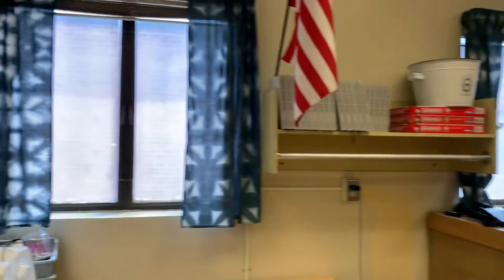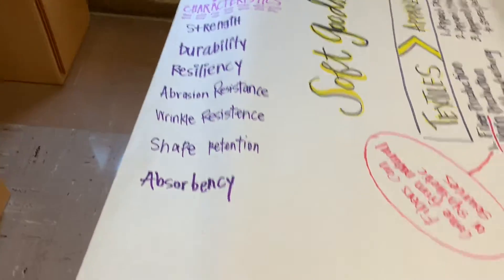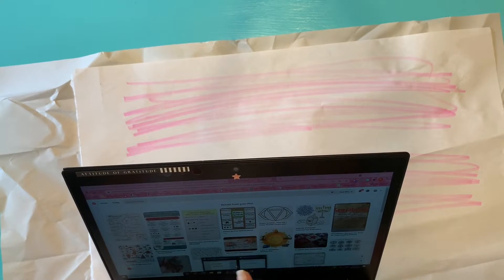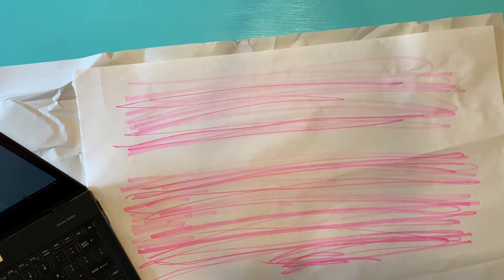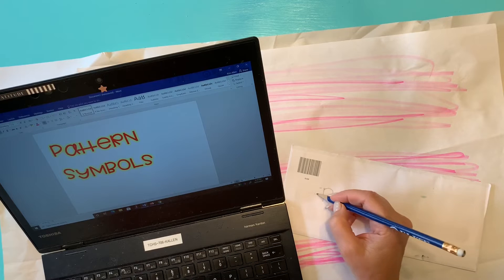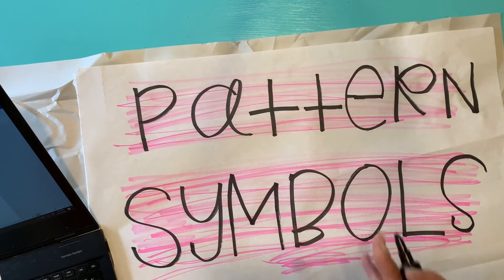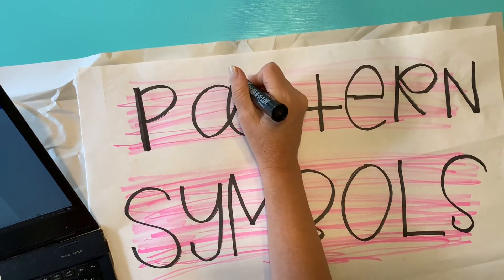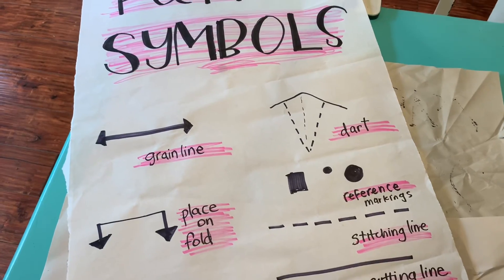Making Anchor Charts in a CTE Classroom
Today I will show you a little bit around my modern home ec/business/FCS classroom and you’ll get to see some of my anchor charts and how I made one. Hope these little tips help you.